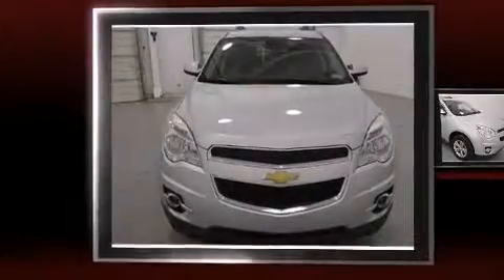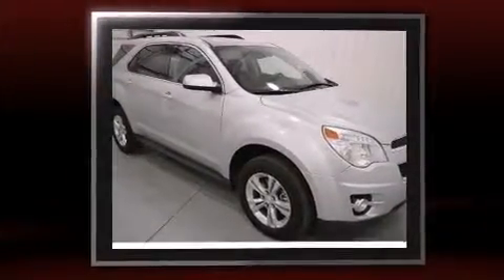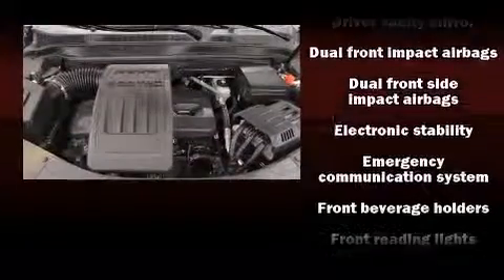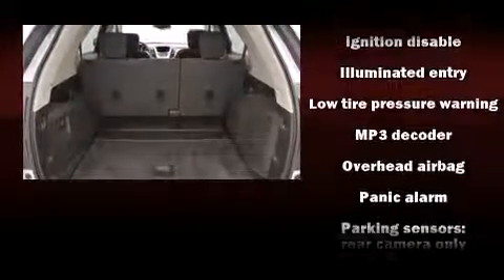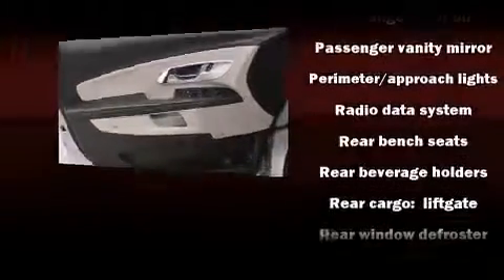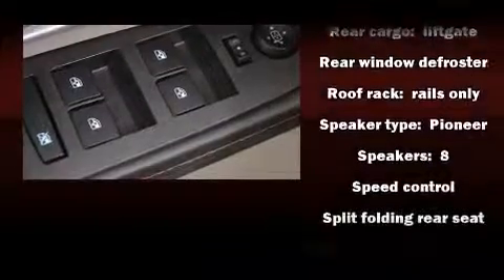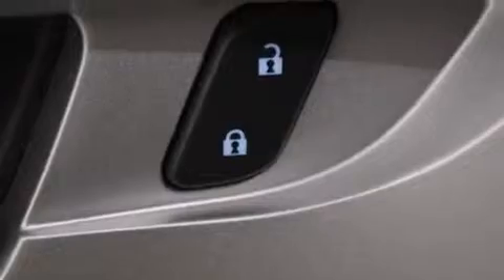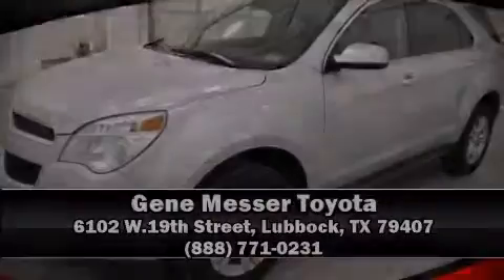2013 Chevrolet Equinox LT W/2LT in Lubbock, TX 79407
Come test drive this 2013 Chevrolet Equinox. With less than 30,000 miles on the odometer, this 4 door sport utility vehicle prioritizes comfort, safety and convenience. Smooth gearshifts are achieved thanks to the 2.4 liter 4 cylinder engine, and for added security, dynamic Stability Control supplements the drivetrain. Chevrolet prioritized comfort and style by including: 1-touch window functionality, variably intermittent wipers, a trip computer, an automatic dimming rear-view mirror, an outside temperature display, heated seats, and remote keyless entry. Premium sound drives 8 speakers, providing you and your passengers a sensational audio experience. Chevrolet ensures the safety and security of its passengers with equipment such as: dual front impact airbags with occupant sensing airbag, head curtain airbags, traction control, a security system, onStar, and 4 wheel disc brakes with ABS. Brake assist technology provides extra pressure when applying the brakes. It also arrives with a Carfax history report, indicating just one previous owner. Our sales staff will help you find the vehicle that you've been searching for. We'd be happy to answer any questions that you may have. Stop by our dealership or give us a call for more information.